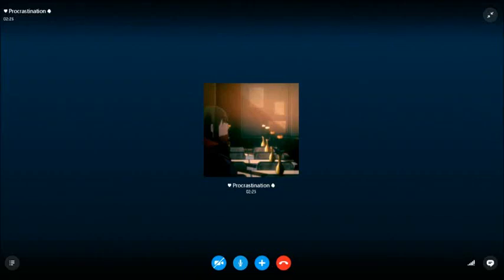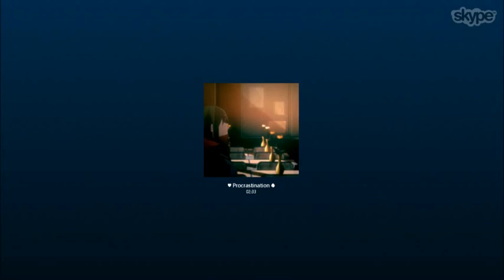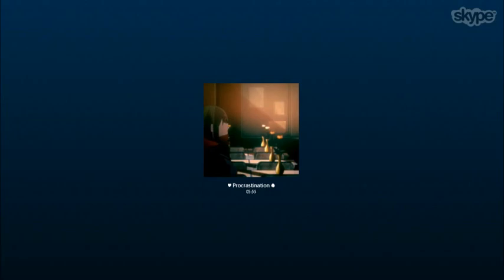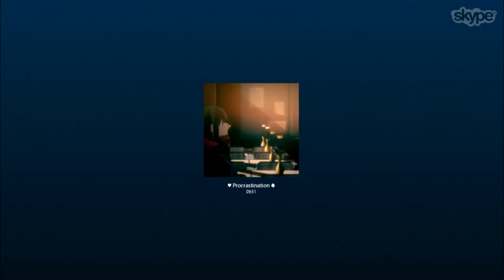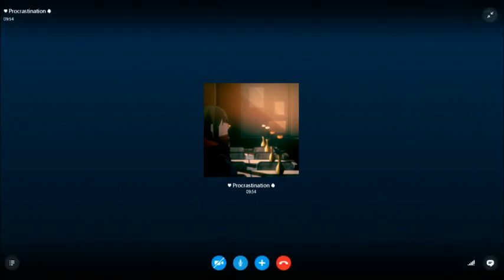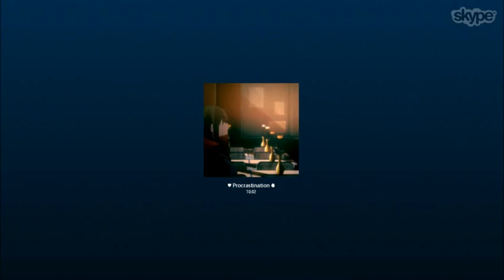Summer of Steven: Restaurant Wars Review (feat. Rin)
to end a war, you must...beg
my first Skype review with my friend Rin, shall i do more her?